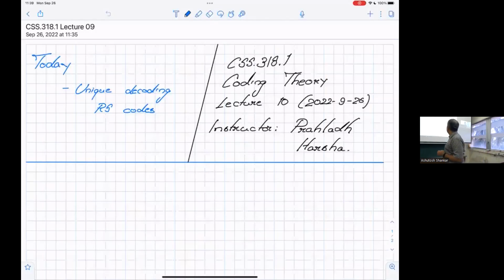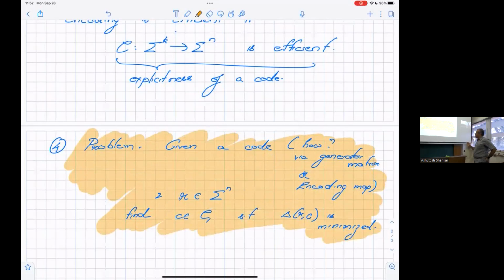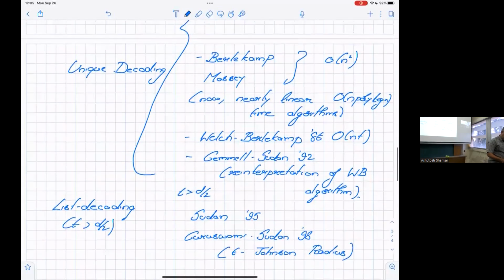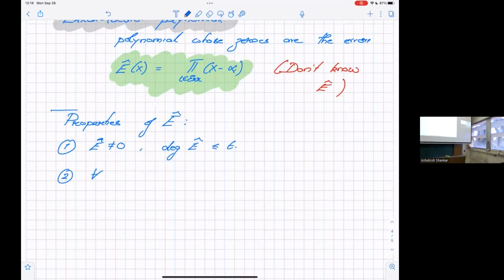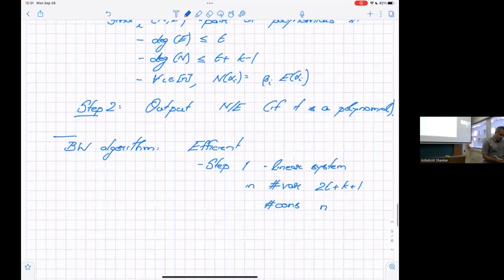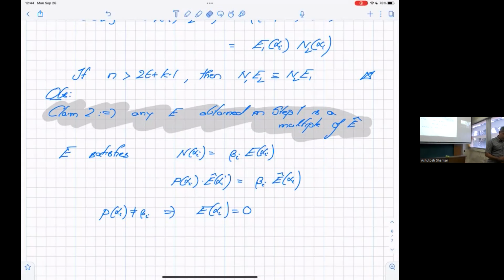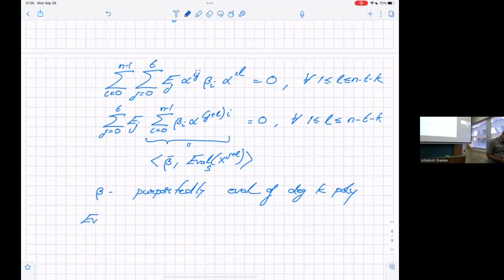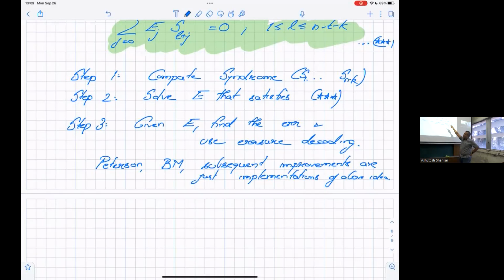[CSS.318.1] Coding Theory Lecture 09: Unique-decoding of Reed-Solomon Codes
Gemmell-Sudan presentation of the Welch-Berlekamp unique-decoding algorithm for RS codes, Peterson, Berlekamp-Massey algorithms

Time: Mon-Wed 09:30-11:00
Location: A201
Instructor: Prahladh Harsha
Teaching Assistant: Ashutosh Shankar